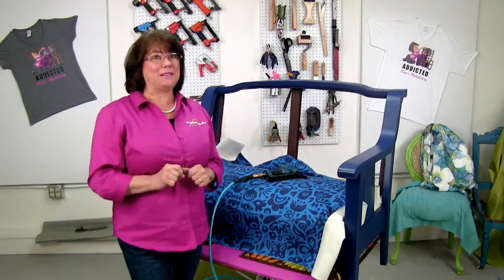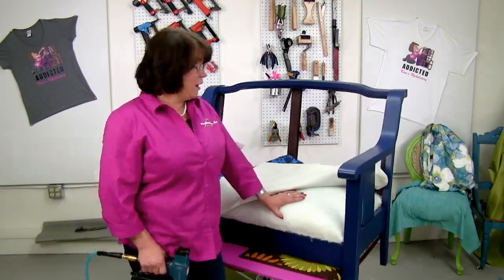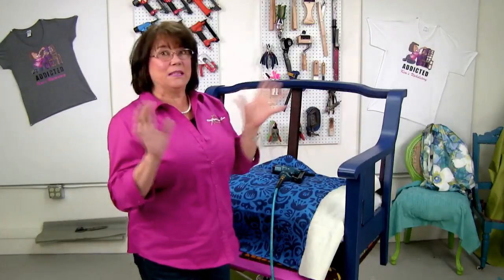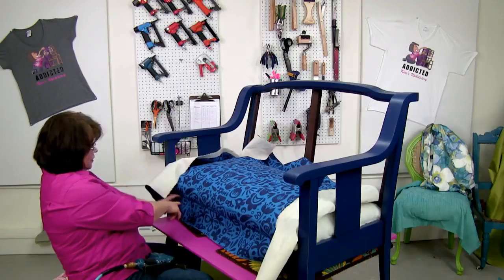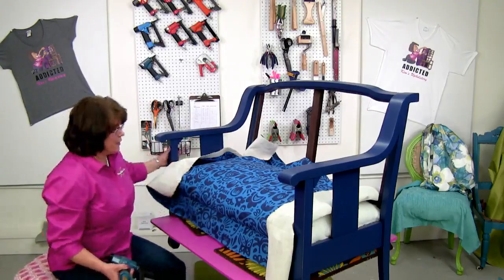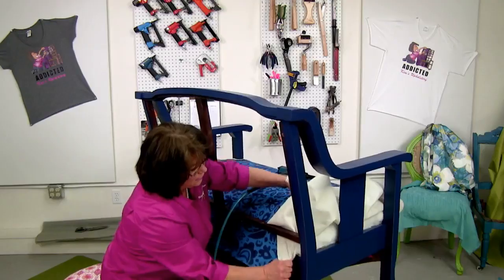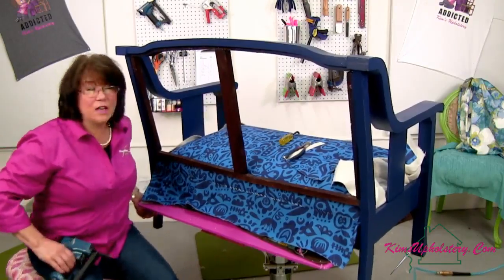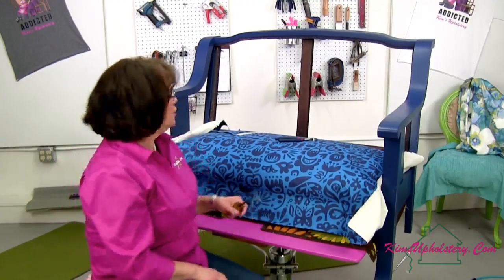Upholstering A Vintage Settee Part 2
Join me today as we continue upholstering this vintage settee.  We tore off the old fabric and have made all the frame repairs. I also painted the frame a navy blue, and have padded the seat and now we are we ready to add our bold printed fabric (Katja Ollendorff  -Scnadi) from Canvas Etc.  Please share this episode with your friends and don't forget to ask your questions during the show.